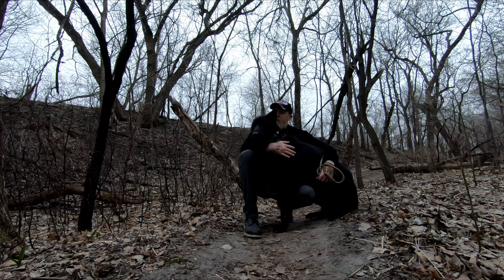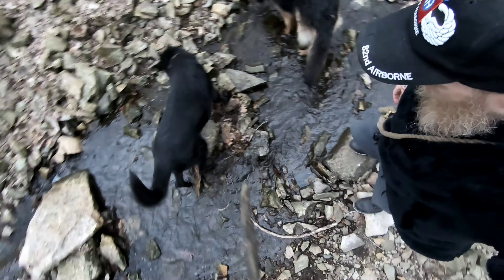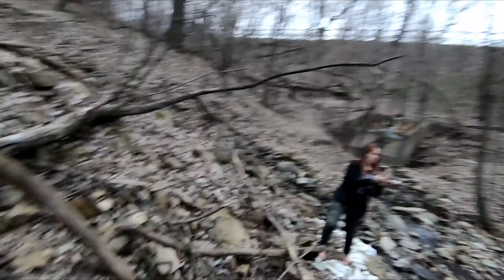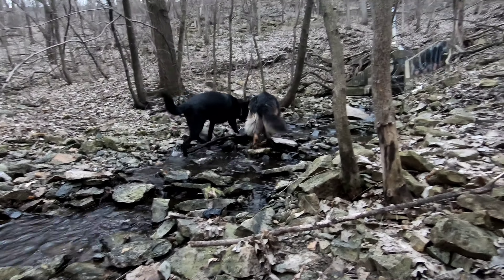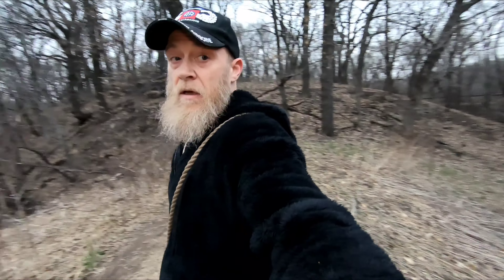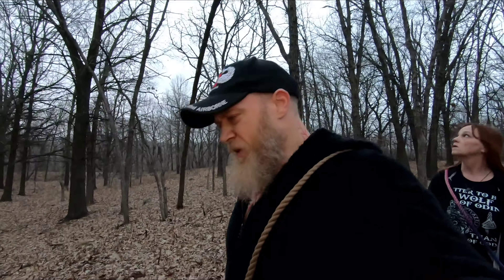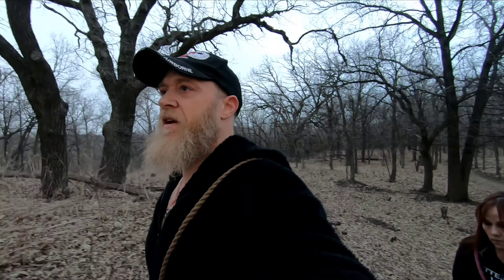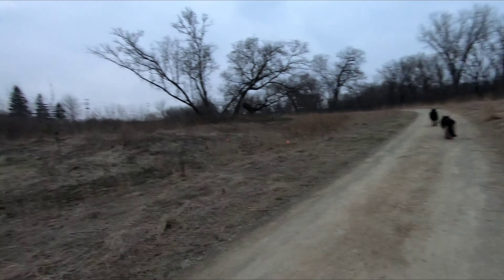GIANT Lycan Shepherd Puppy Off Leash Training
Giant size 8 month old Lycan Shepherd puppy Puukko goes on off Leash training hike. Watch him encounter and interact with strange dogs off Leash in a large wilderness Off Leash Park. With us too is my German Shepherd Lobo.

This is part 3 in a 3 part series filmed this hike.

- Answer: It is a new working breed in the early stages of development. The breeds currently being used in its development are Blue Bay Shepherd, working line German Shepherd and Malinois. The breed is still in the early foundation stage of development.